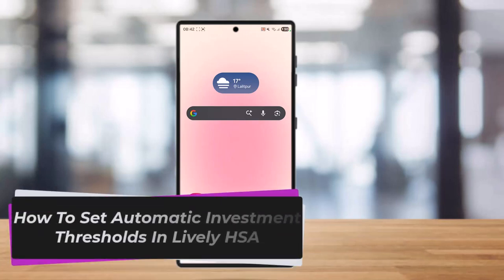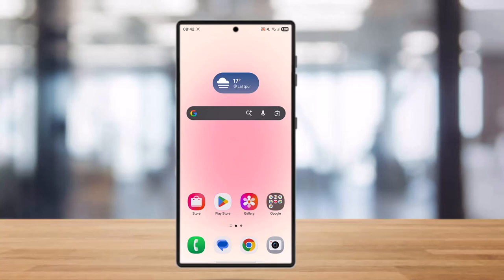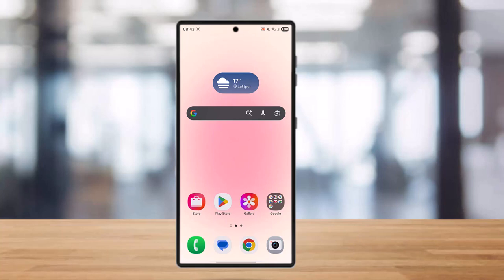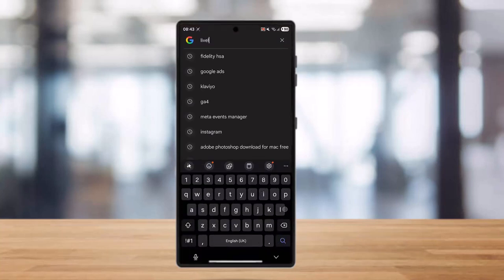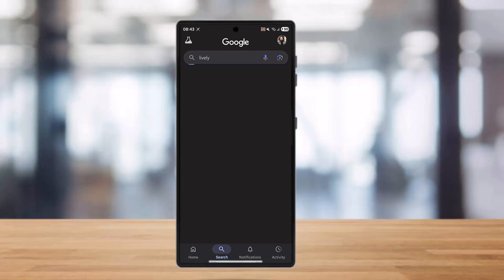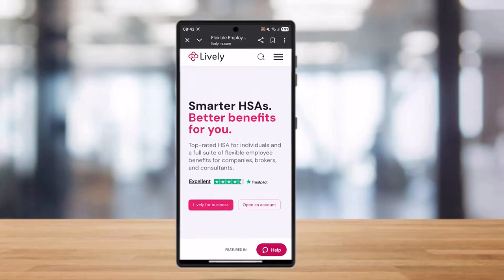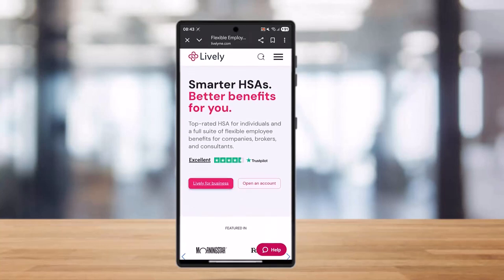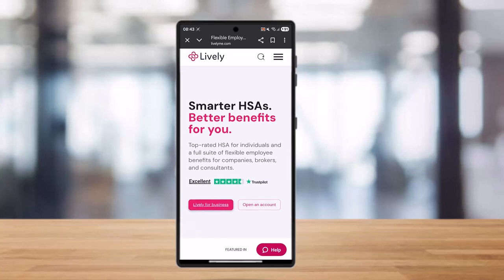How To Set Automatic Investment Thresholds In Lively HSA !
How to Set Automatic Investment Threshold in Lively HSA

In this video, you’ll learn how to set an automatic investment threshold in your Lively HSA account to help grow your health savings more efficiently. If you want to automate your HSA investing process and manage your balance smarter, this step-by-step guide will walk you through the setup process.

We show you how to log in to your Lively account, navigate to the investments section, and access the investment summary page. From there, you’ll learn how to start investing, enroll in auto-investment transfers, and choose the dollar amount you want automatically moved into investments.

This tutorial also explains how to review and confirm your investment settings, as well as how to modify or update your existing auto-investment plan anytime through your account settings. You’ll also learn the importance of understanding investment eligibility, cash balance requirements, and account policies before enabling automation.

livelyhsa hsa investing healthsavingsaccount personalfinance investmenttips moneymanagement financeguide autoinvesting financialplanningDISCLAIMER: This Channel solely serves educational purposes and is not an official supporter of any of the content that is broadcast. On videos or thumbnails, any websites or trademarks that appear are not the property of this channel. No financial advice is offered; the data is based solely on individual research. The content on this channel does not intend to mislead its viewers.